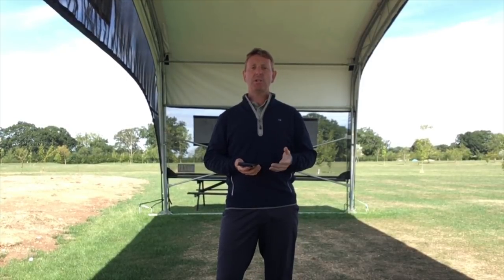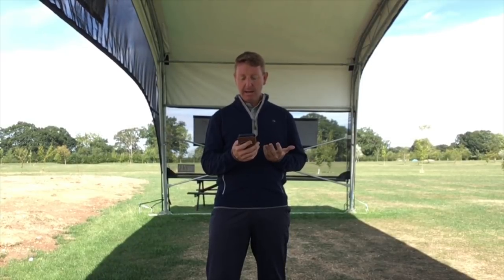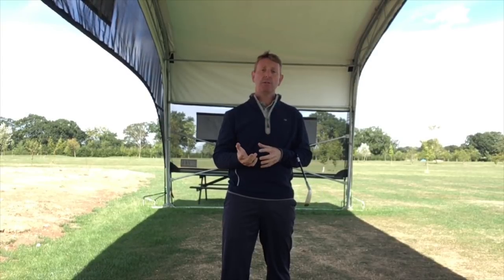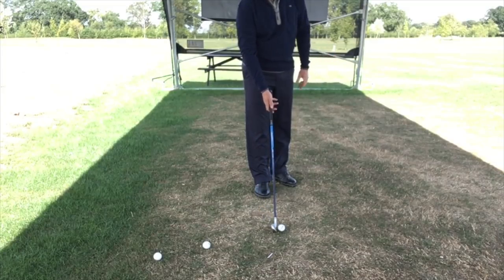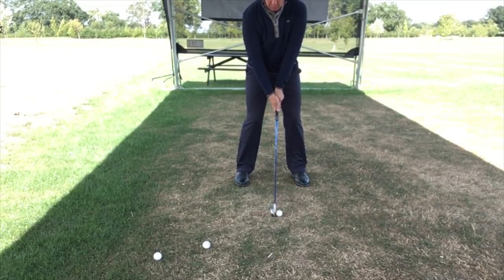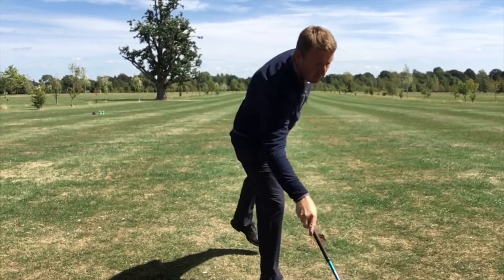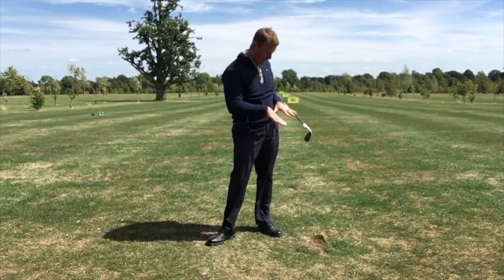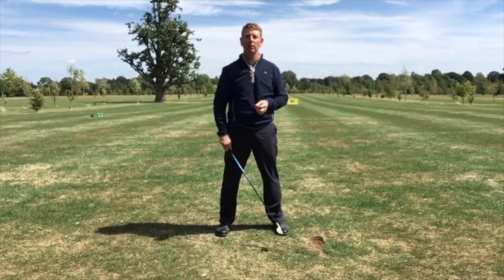SIMPLE WAY TO IMPROVE YOUR BALL STRIKING, PLAY FROM A DIVOT